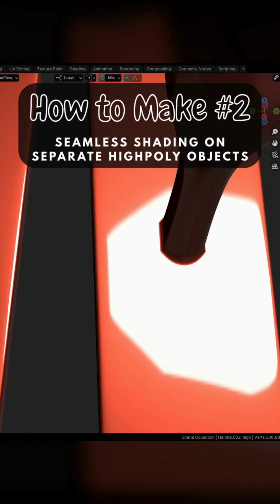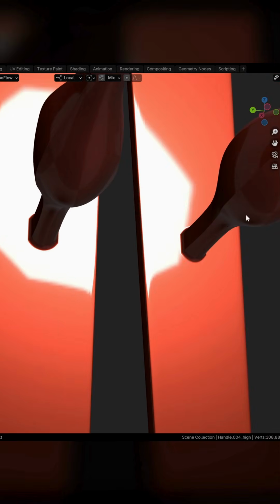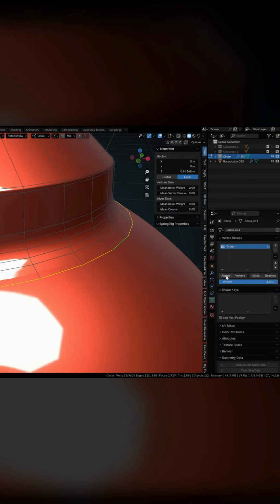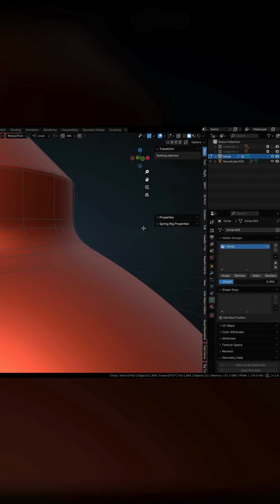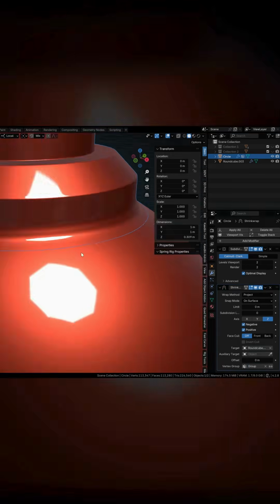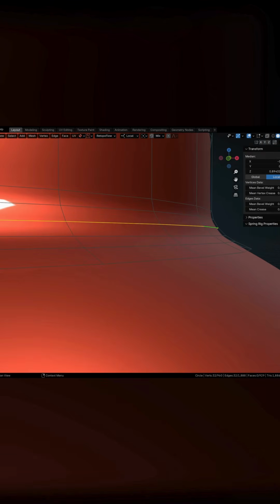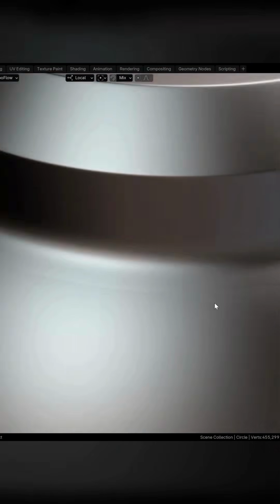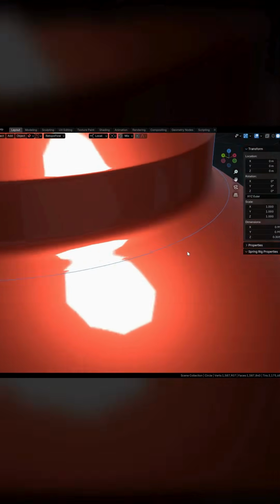Blender Tutorial #2 have seamless shading between different HP objects!!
In this video I show how to perfectly combine different high-poly objects without merging their geometry. We use Data transfer modifier in Blender to get seamless shading and reflections in by transferring face Normal data. Follow for more such short tutorials!